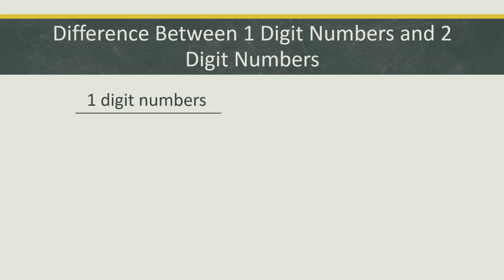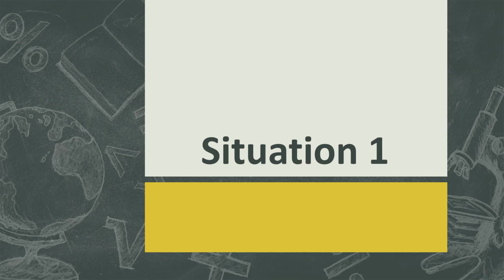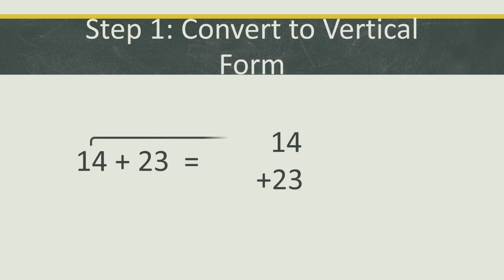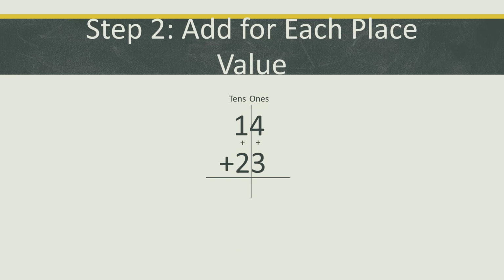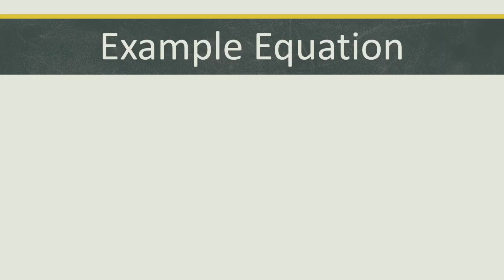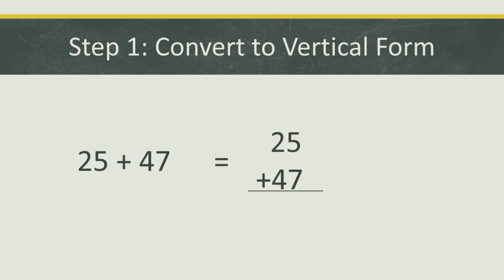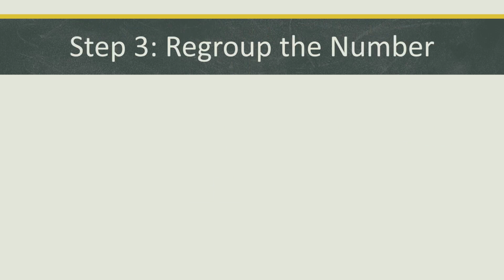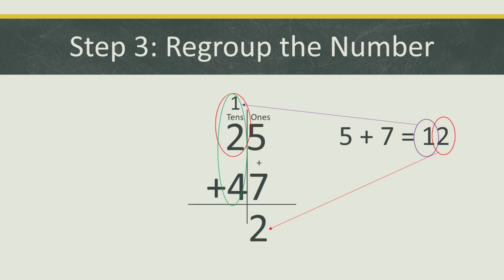Adding Two Digit Numbers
This is an easy tutorial on how to add 2 digit numbers.